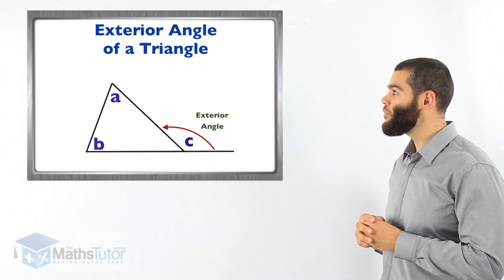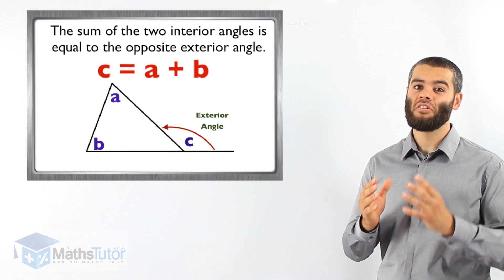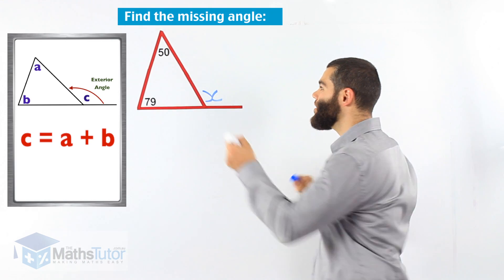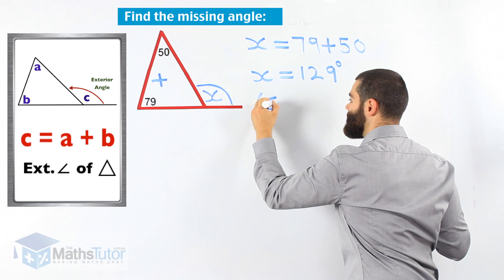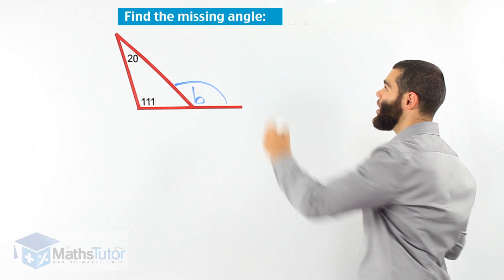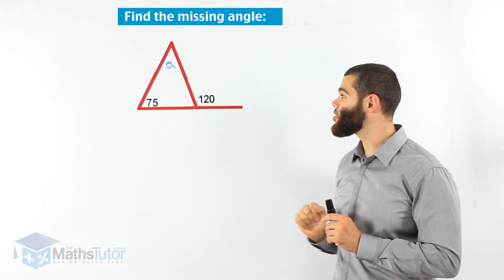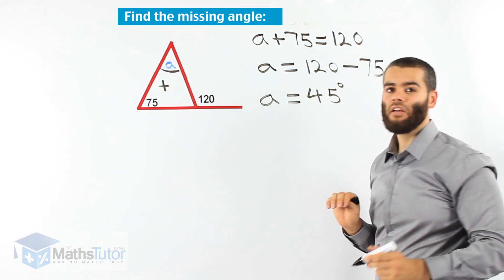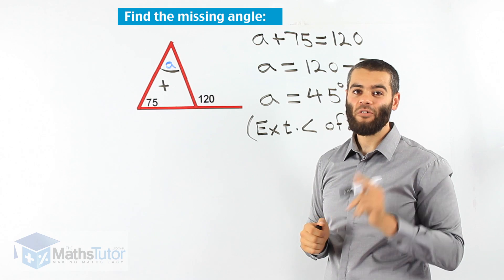94 Exterior Angle of a Triangle